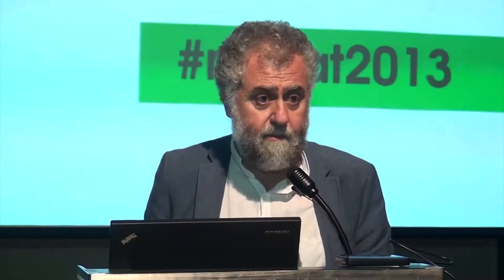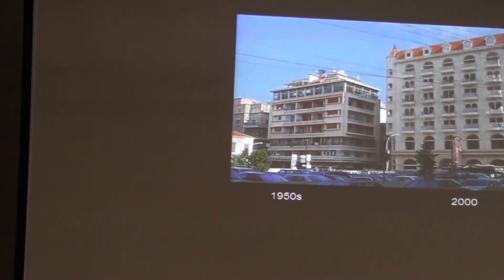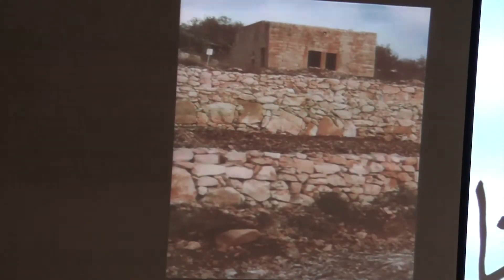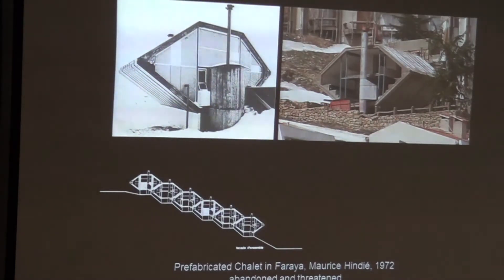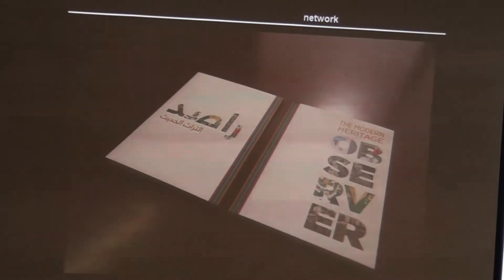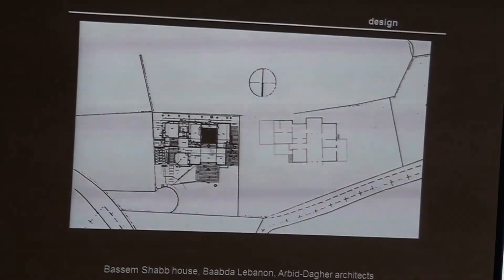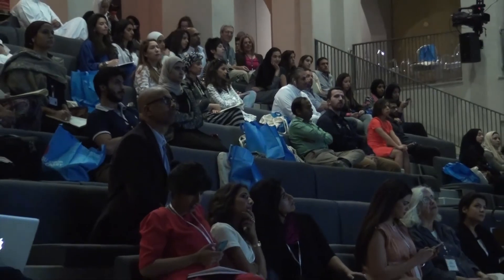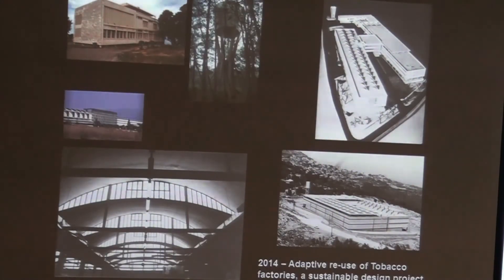The Identity Trap by George Arbid | Executing Culture Shock | Nuqat 2013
George Arbid is an architect and Associate Professor of Architecture at the American University of Beirut. He received his Doctor of Design degree from Harvard University Graduate School of Design and his Diplôme d'Etudes Supérieures en Architecture from the Académie Libanaise des Beaux-Arts. Prior to his stay at Harvard, he was a Fulbright Visiting Scholar at the History, Theory and Criticism Program at MIT.
His area of interest covers mostly modern architecture in Lebanon and the region. Among his writings is "Beirut: the Phoenix and the Reconstruction Predicament", an essay that he wrote for Urbanization and the Changing Character of the Arab City published by ESCWA in 2005. He is also the author of the forthcoming book Karol Schayer architect, a Pole in Beirut. Arbid is the co-founder and current director of the Arab Center for Architecture located in Beirut, and the founding member of Docomomo Lebanon.
His published architecture practice includes the Shabb and Salem residences, the latter having been nominated for the Aga Khan Award in 1998.